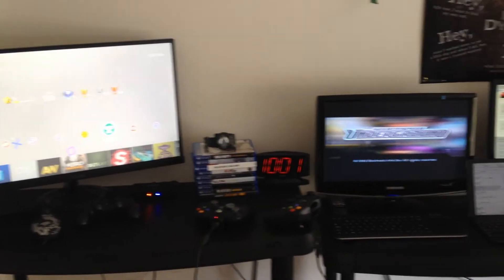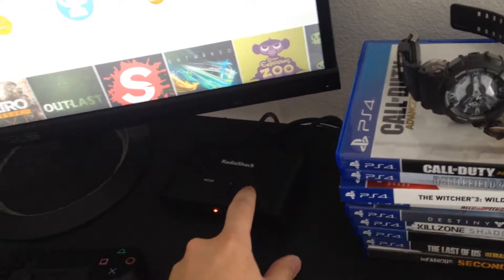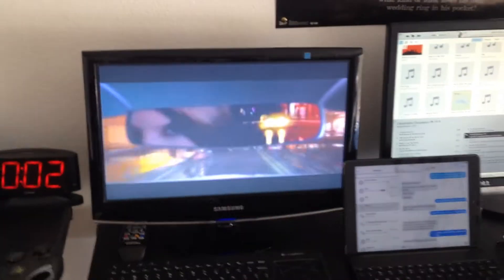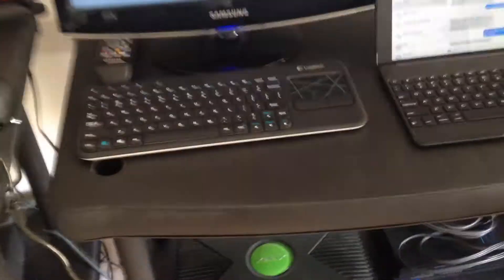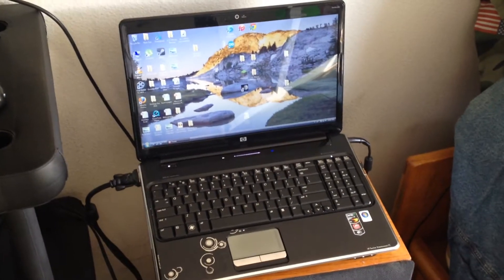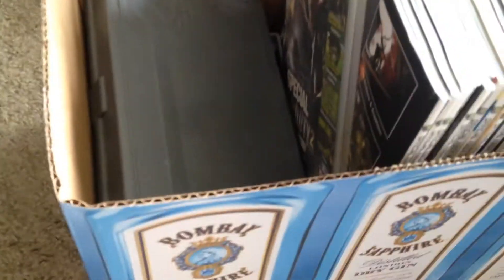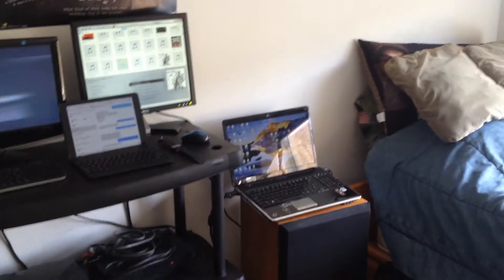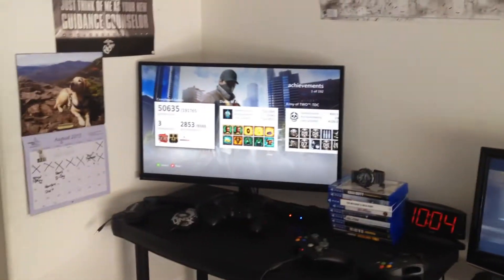Gaming Setup August 2015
I just wanted to show you guys my gaming setup that I just put together. I added the second table and other screens last night. I also have my Sega Genesis, PSP, PS1, 3DS, NES and SNES. I want to have the second TV as my old school gaming TV, while my Asus is for newer games. Tell me what you guys think